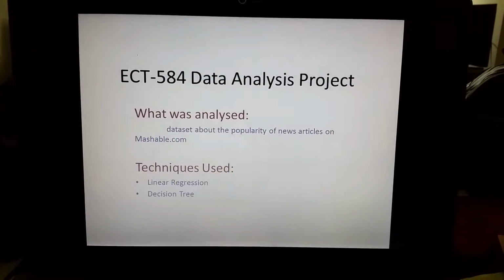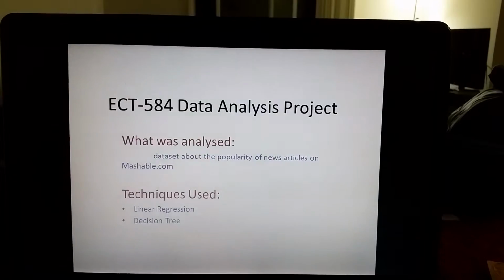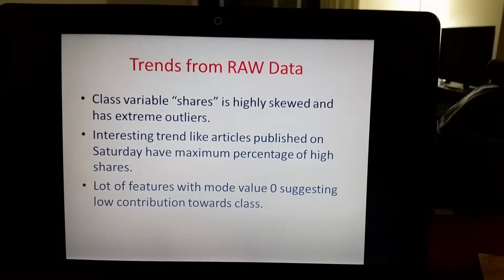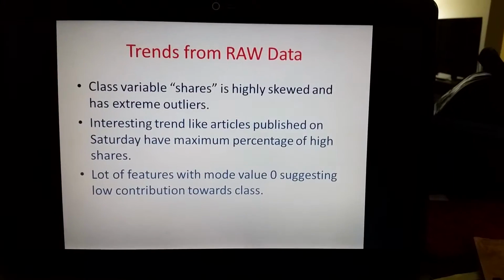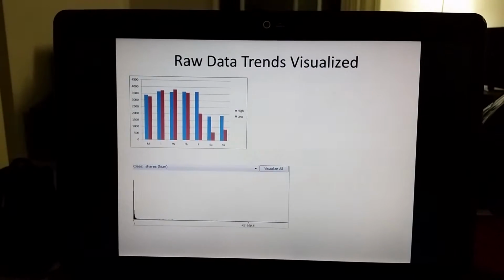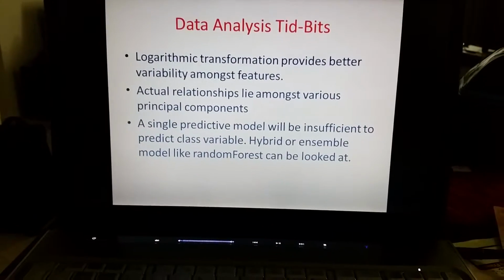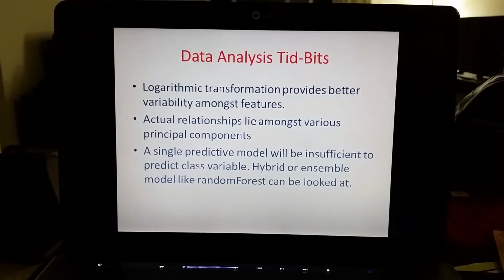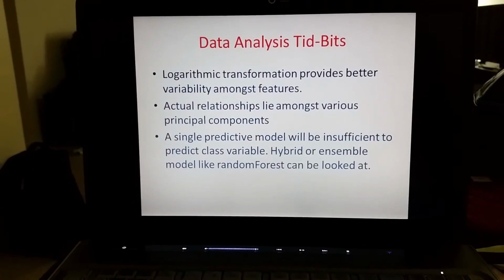ECT 584 Final Project Presentation